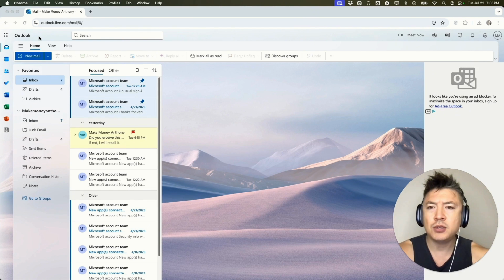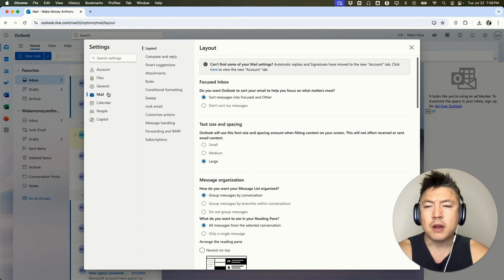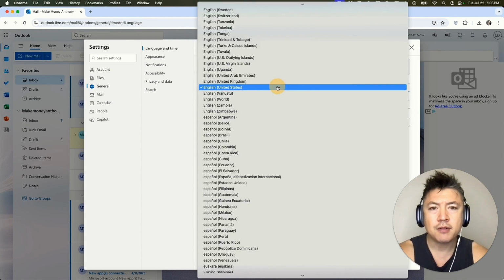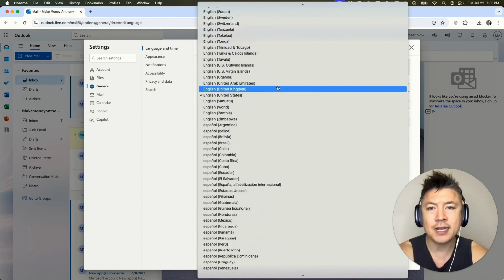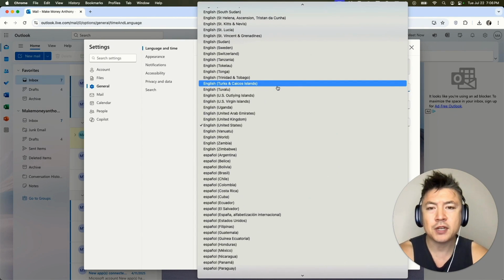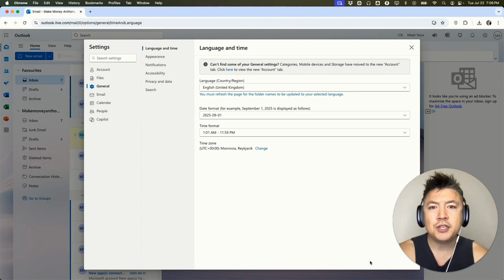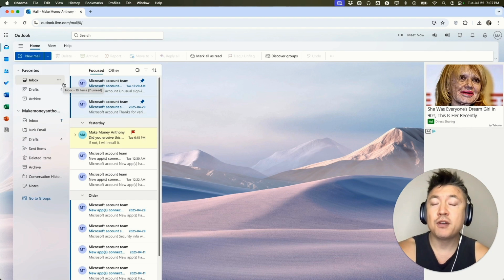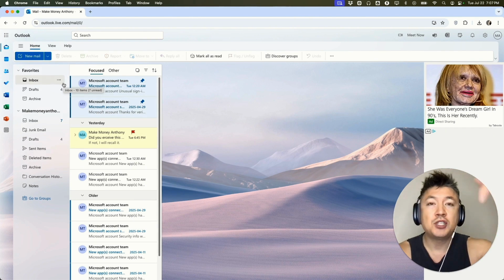✅ How To Change Language In Microsoft Outlook🔴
Microsoft Outlook is a personal information management application developed by Microsoft, widely used for email communication, calendar scheduling, task management, contact organization, and note-taking. It is available as both a desktop application and a web-based platform, making it accessible across devices. Outlook integrates seamlessly with other Microsoft 365 apps, allowing users to manage meetings, share files, and collaborate in real time. Known for its powerful features like email filtering, focused inbox, and built-in security tools, Outlook is commonly used by professionals and organizations to stay organized and connected.